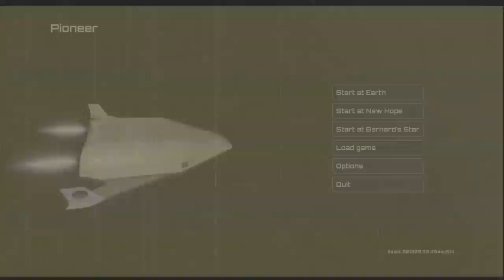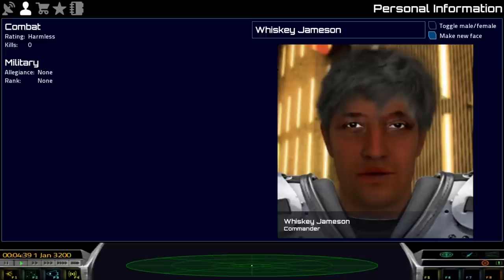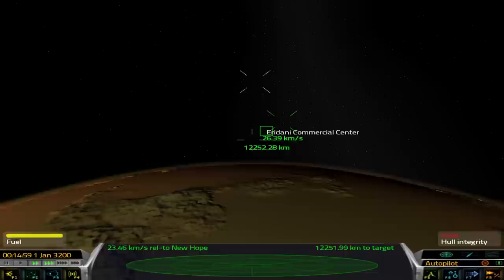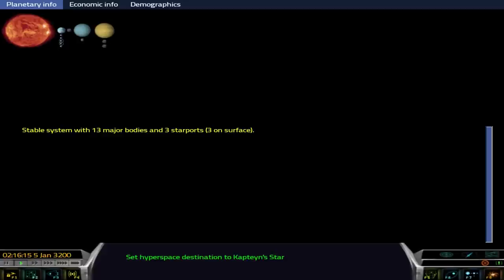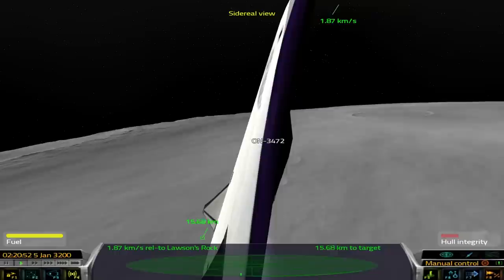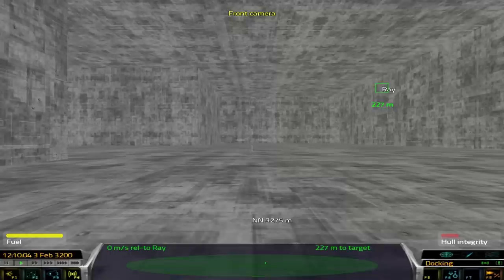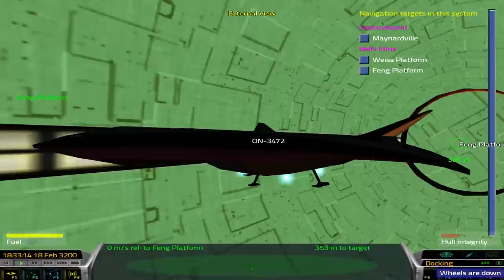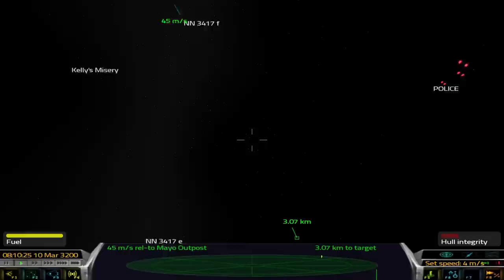Pioneer Space Sim - Frontier Remake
Pioneer is a fan remake of Frontier: Elite II, Frontier took major steps forward with its use of procedural content to generate an entire galaxy to explore (except you had to cheat to get to 99.999% of the systems because space is so huge). Most of the design stays true to the original low polygon aesthetics but it extends the galaxy to be more 3D than it was before and of course makes the whole thing run on modern OS's

(and if you're interested in backing the development of Elite: Dangerous then take a look at their